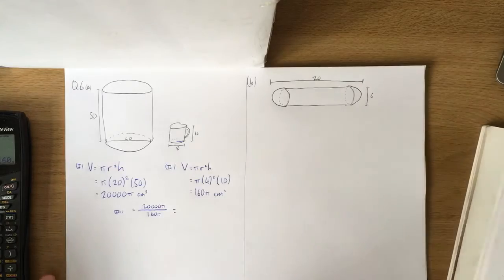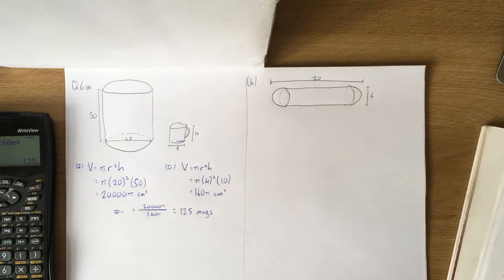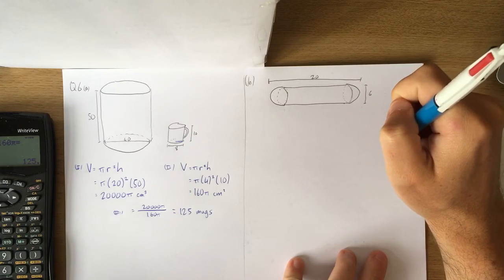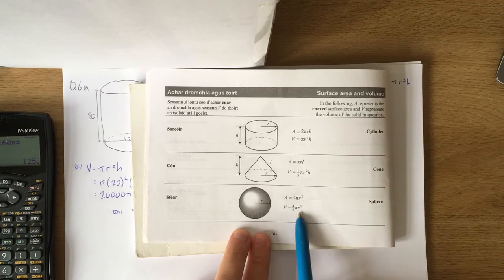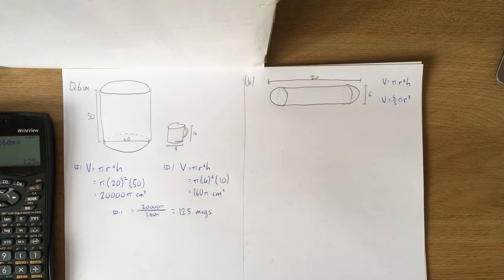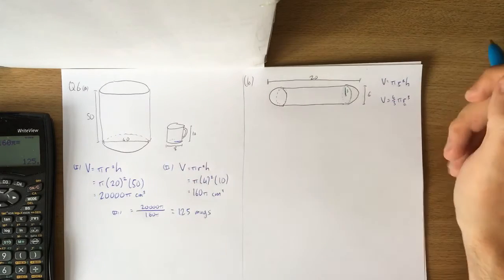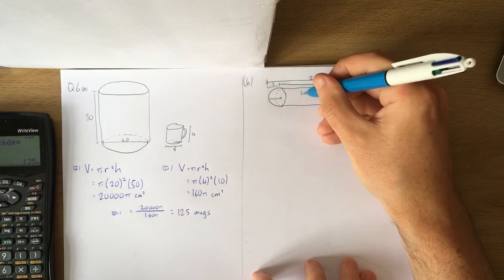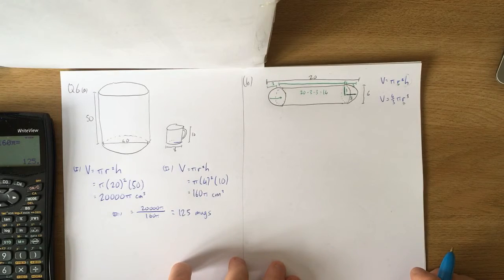Applied Measure 3